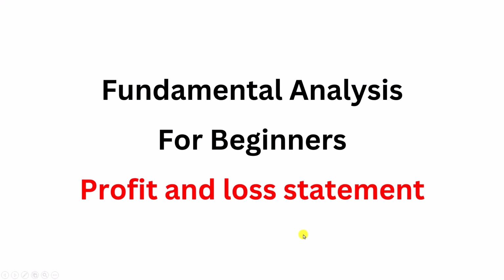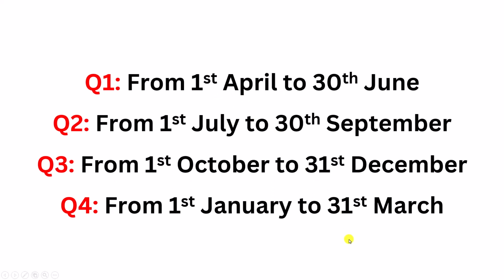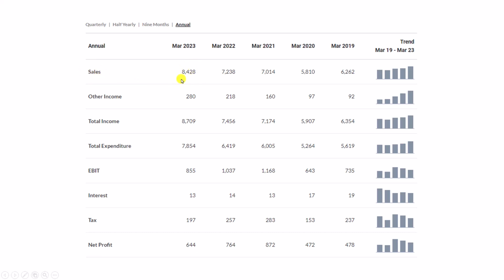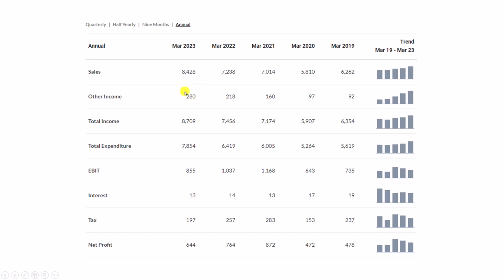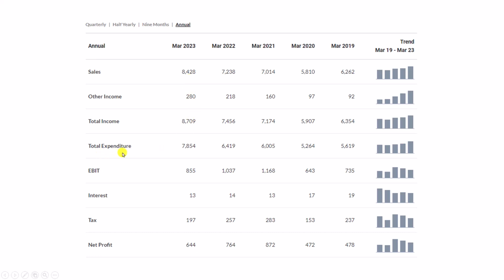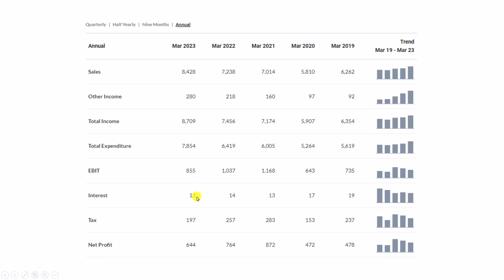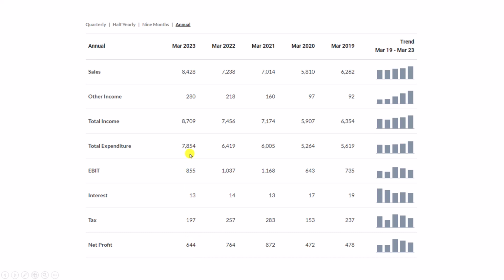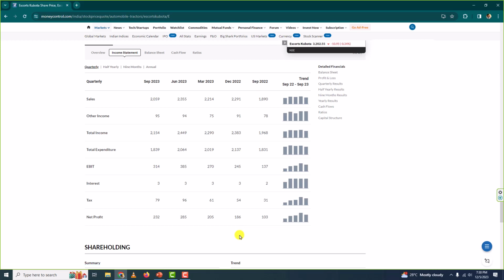Fundamental Analysis For Beginners - 08 - Profit and loss statement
Hello everyone,

In this video, we will learn to read the profit and loss statement.

A Profit and Loss Statement (P&L Statement), also known as an Income Statement, is a financial report that summarizes a company's revenues, costs, and expenses during a specific period, usually a quarter or a year. The P&L statement shows whether a company is making a profit or incurring losses over that period.